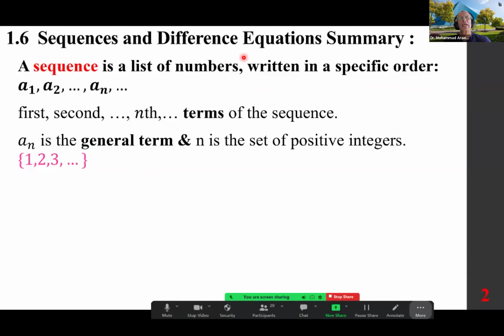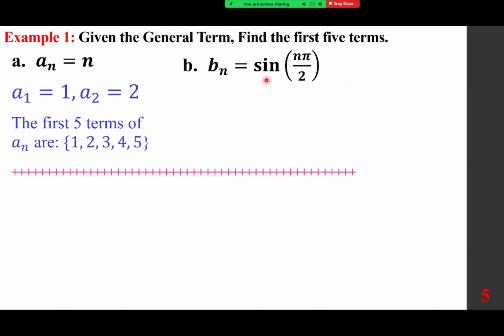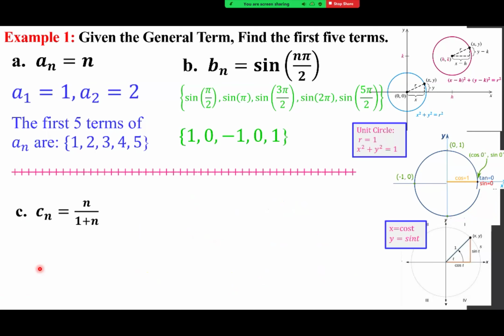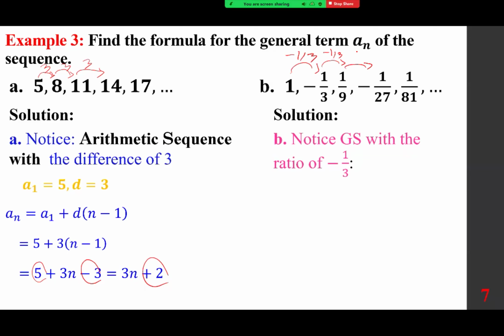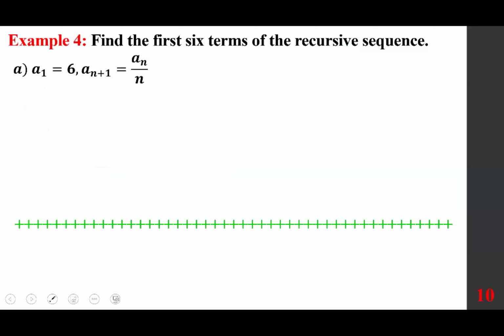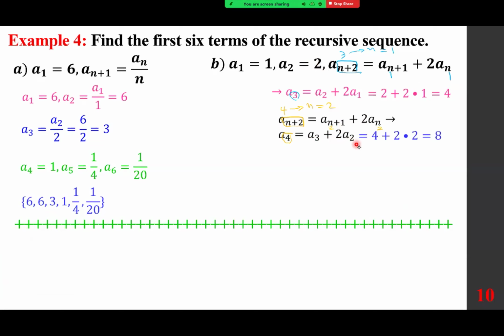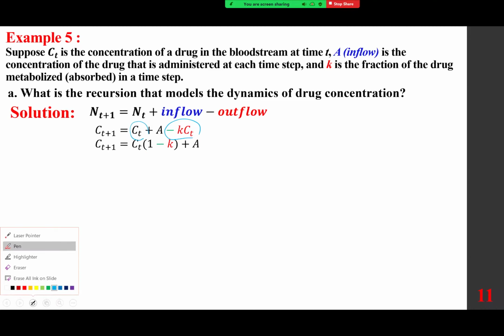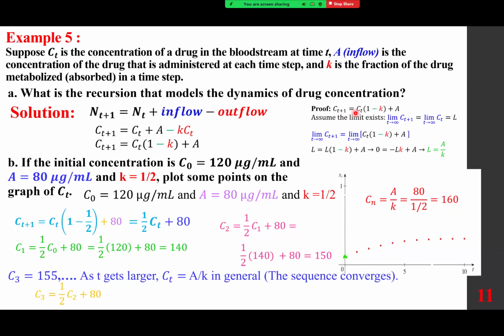2024 Fall Section 1.6 Sequences and Difference Equations part 1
2024 Fall Section 1.6 Sequences and Difference Equations part 1